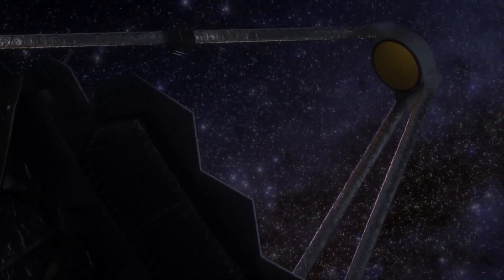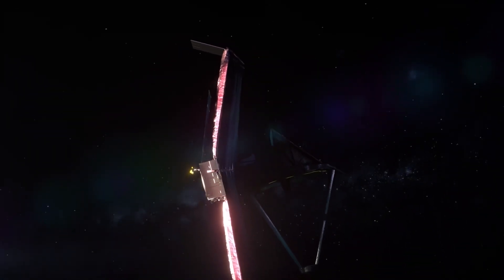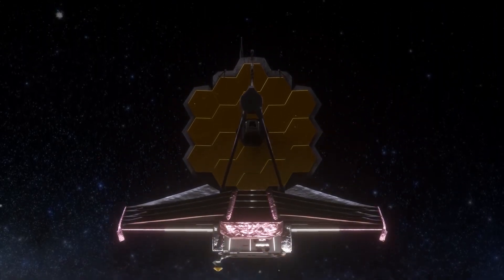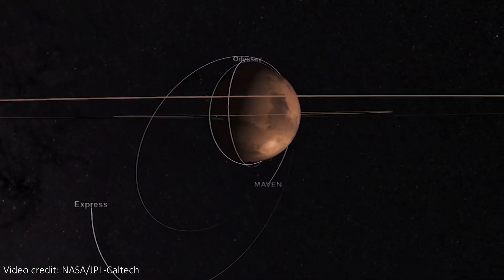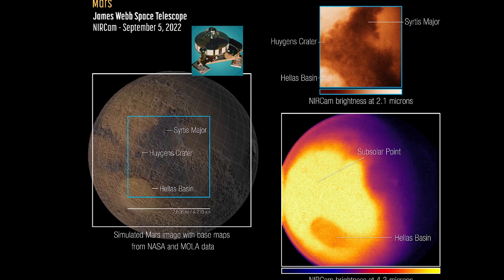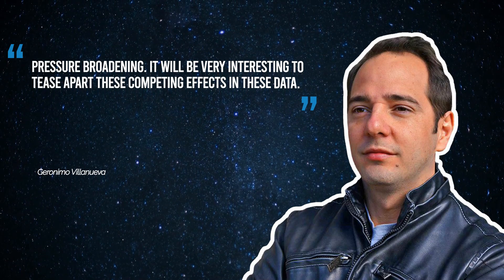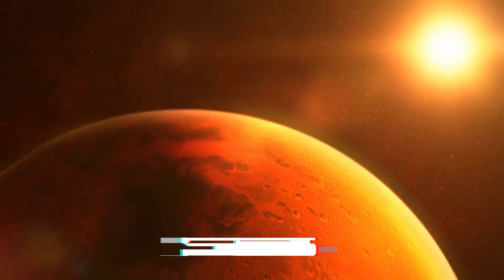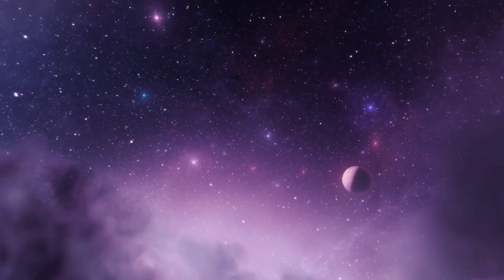Scientists New Discovery On Mars Changes Everything!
The JWST was designed to look as far back into the past as it could but now it has set its sight on something less distant. The space observatory has taken several photographs of our neighboring red planet and made some atmospheric measurements. But before we can get to the images and the data, there is a serious question we need to address: what's the point of using the James Webb Telescope to look at Mars?  Seems like a job that's kind of "beneath" what the JWST is meant to do and that there are already satellites that monitor Mars that could likely get the same information JWST could?

What are we missing here?